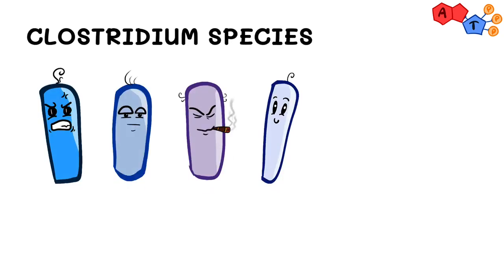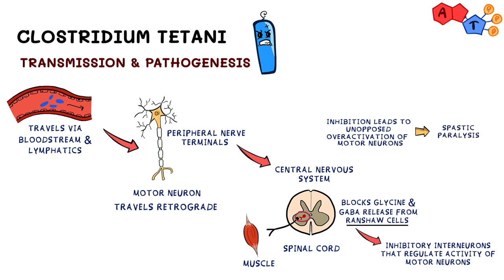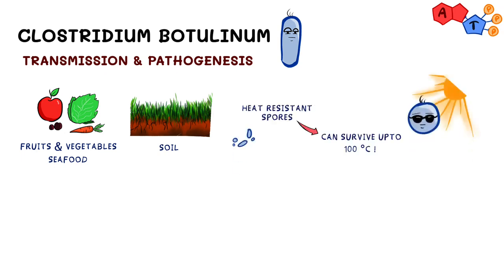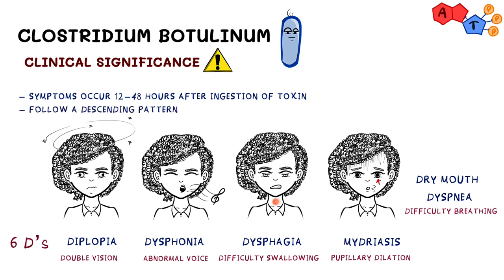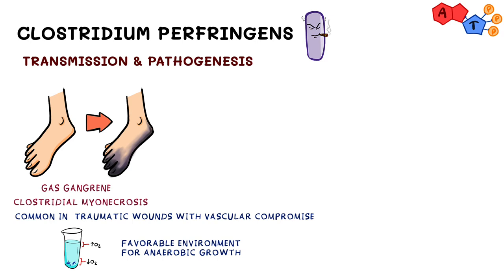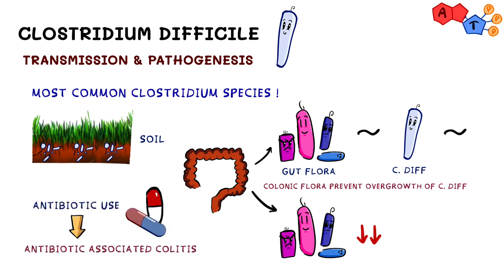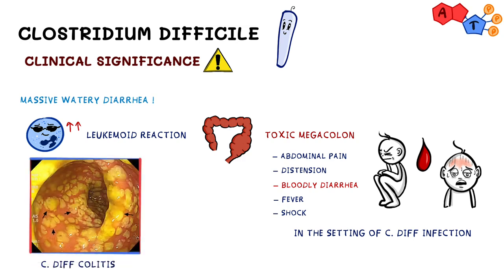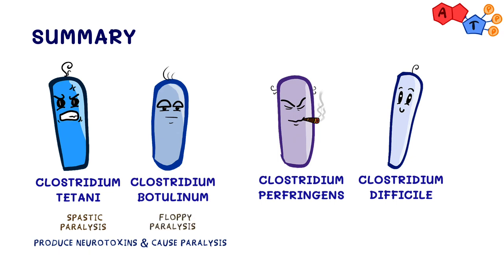Gram Positive Bacteria Clostridia species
Clostridia species is such a variable one that affects more than one system in the body. Do you know about any of them? Watch the video and learn about their clinical significance and treatment!

Content:
0:26 - Introduction
0:54 - C. tetani
2:54 - C. botulinum
5:24 - C. perfringens
6:54 - C. difficile
9:45 - Summary